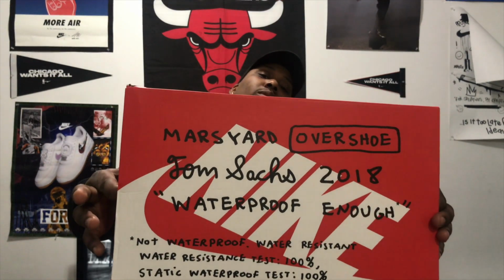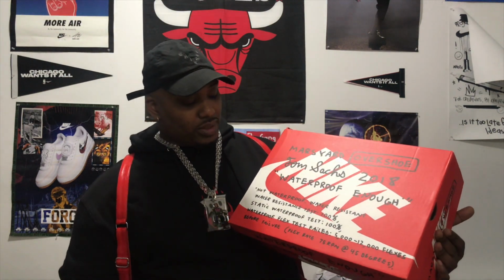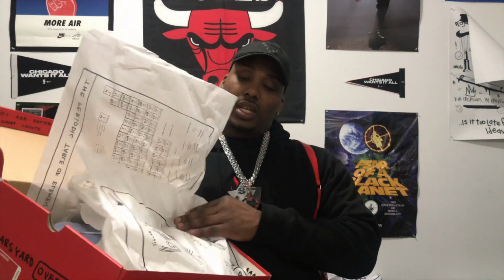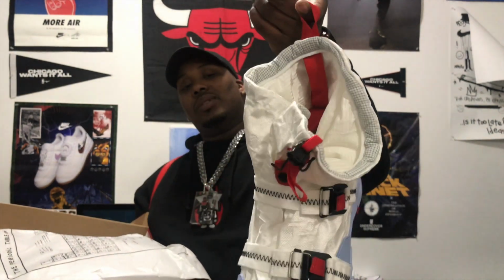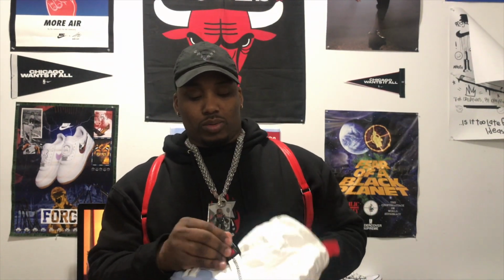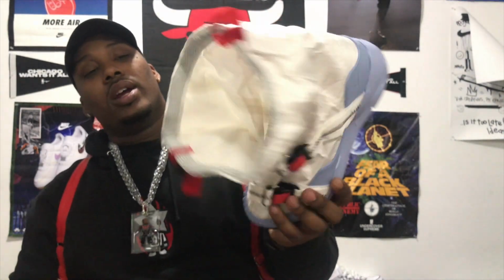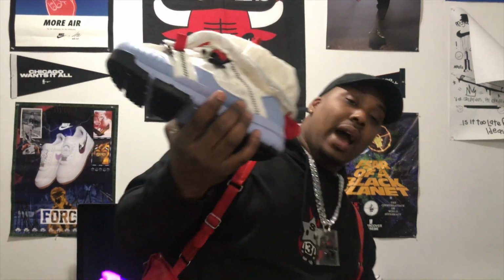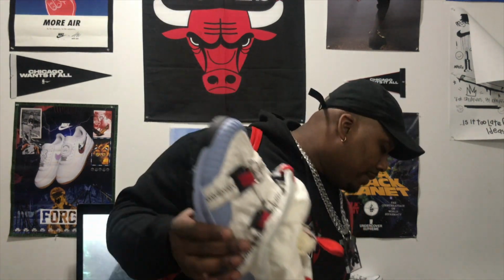Nike x Tom Sachs "Mars Yard Overshoe" Review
Coming at you with an in-depth look at the Nike x Tom Sachs "Mars Yard Overshoe".

The shoe retailed for $550 and released on SNKRS and most tier 0 accounts across the country.

{NEW GOAL: HIT 1,000 SUBS by May 2019} - THANKS in advance To ALL Of YoU!!

Flu-Gang Family in the Building!